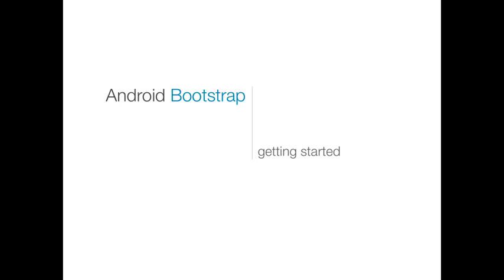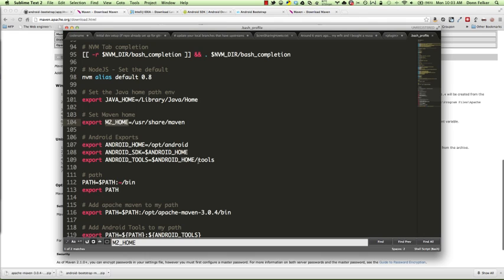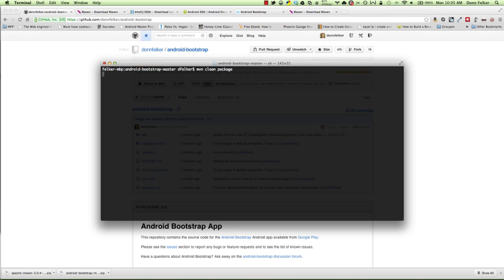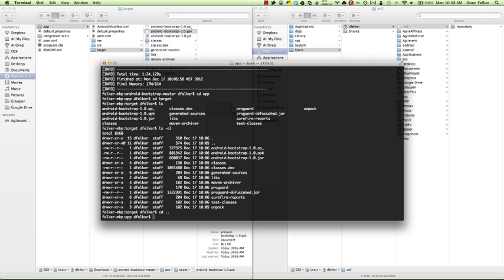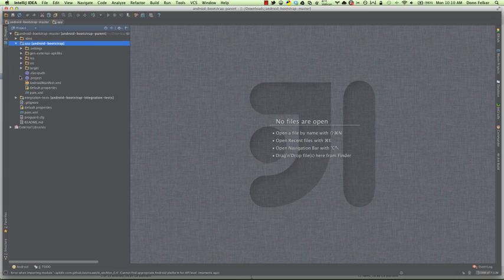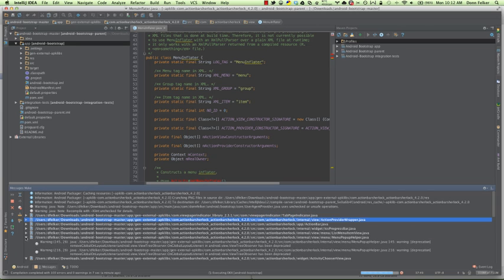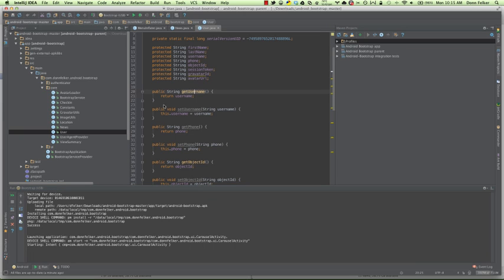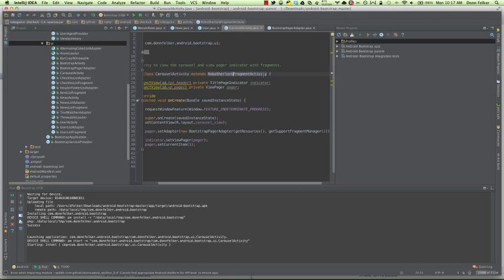Android Bootstrap - Getting Started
How to get started using Android Bootstrap using IntelliJ and Maven.

Table of Contents:

00:07 - Double-click to edit